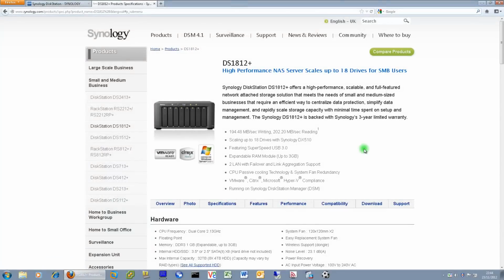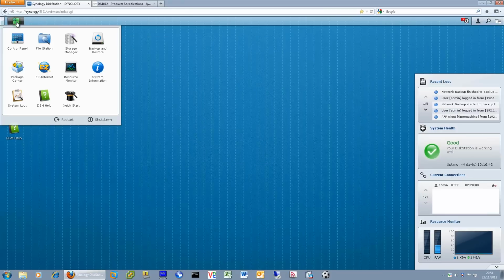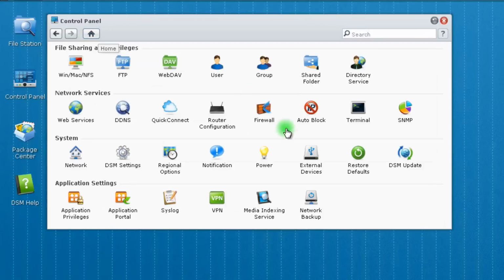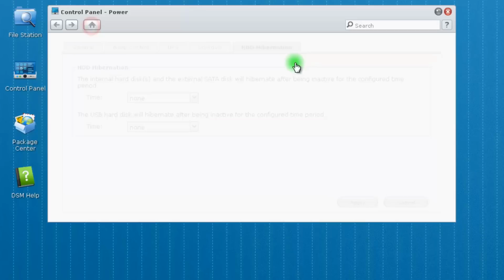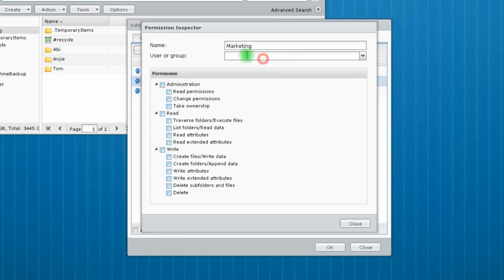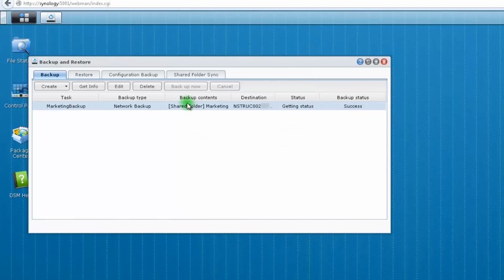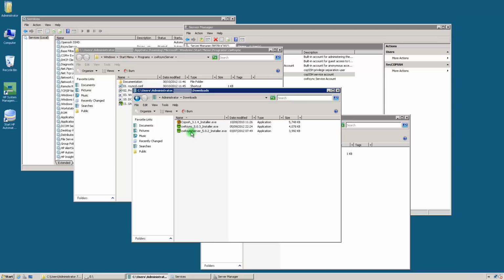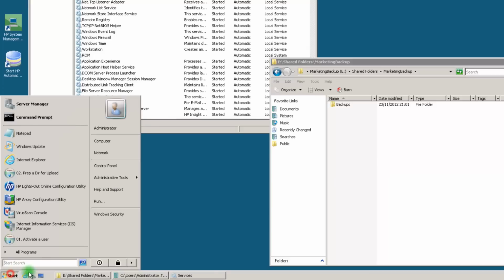Synology Diskstation DS1812+ & DSM 4.1 software review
A software overview of the Synology Diskstation DS1812+ DSM 4.1. Showing you the devices capabilities.